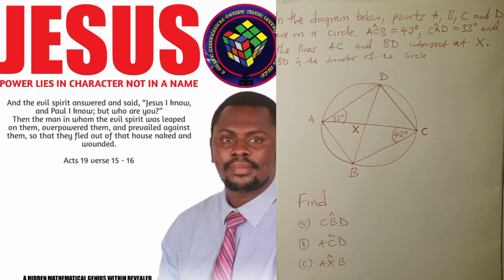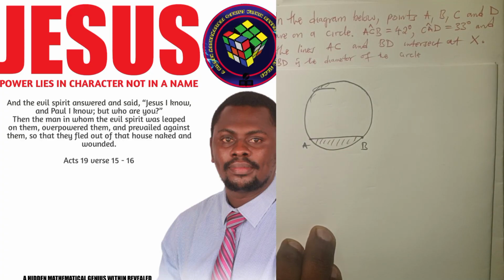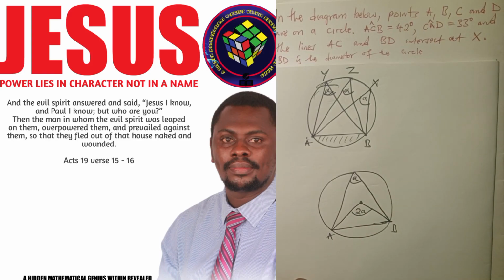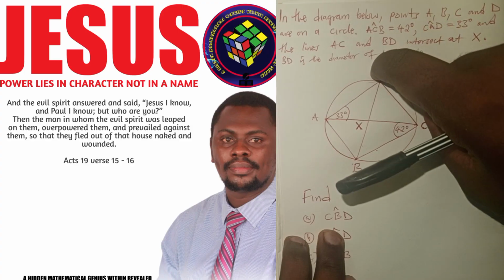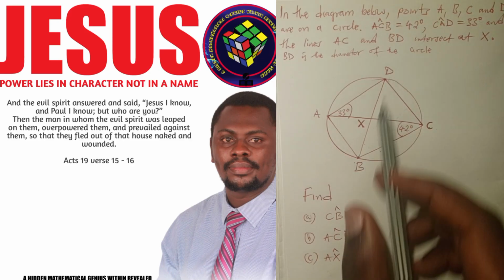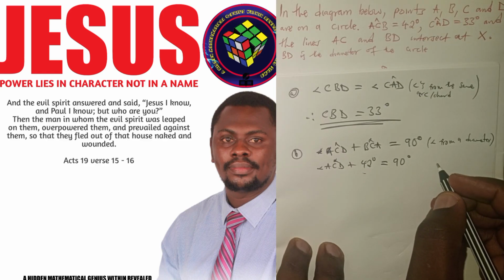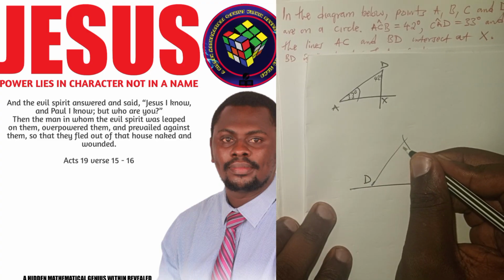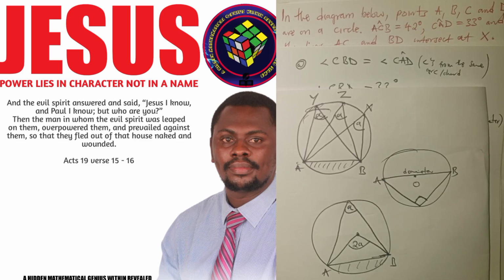CIRCLE THEOREMS (angles from the same arc/chord/segment)